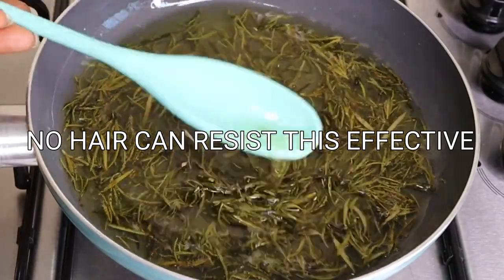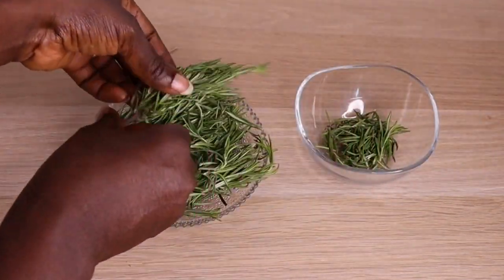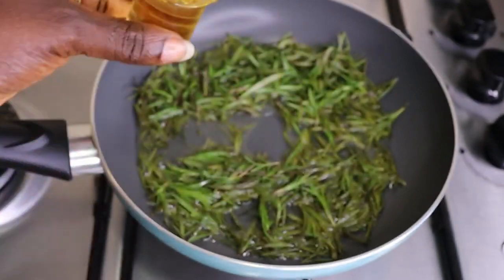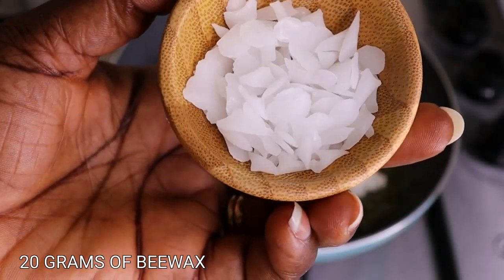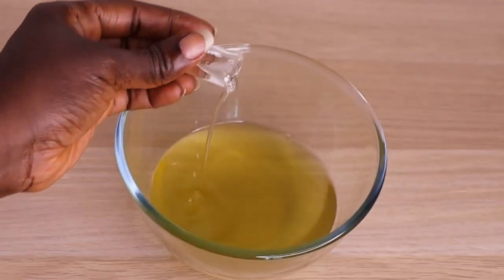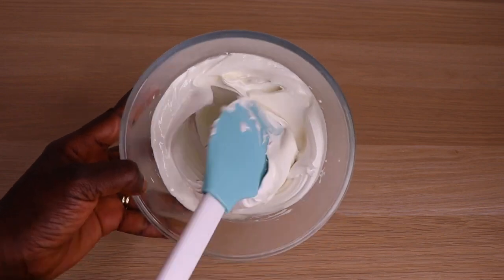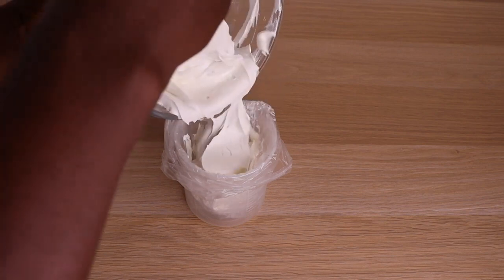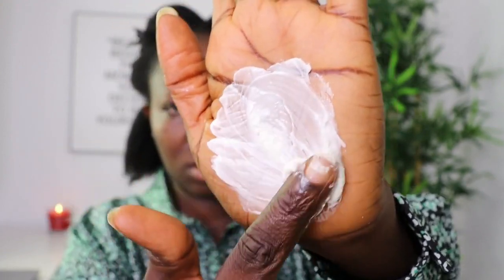How To Diy Rosemary Hair Growth butter For Thicker healthy longer hair fast